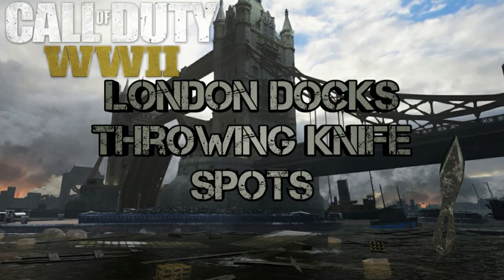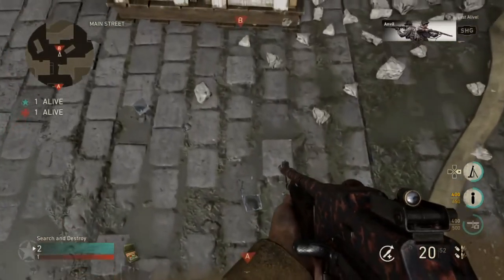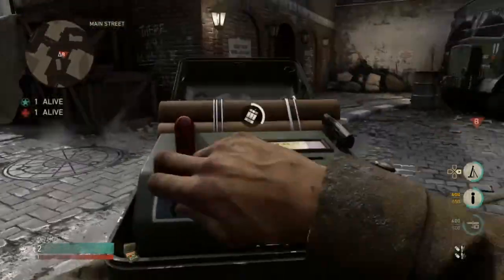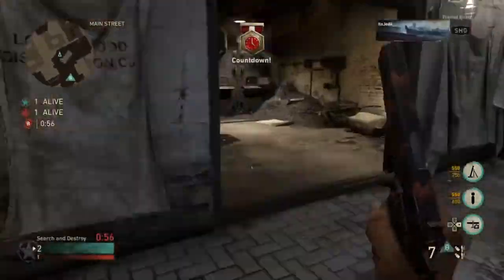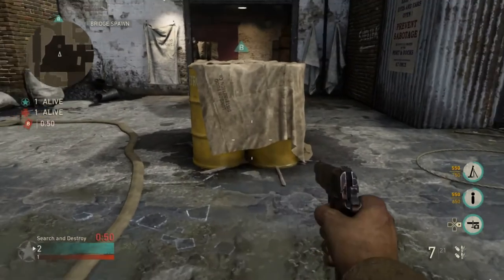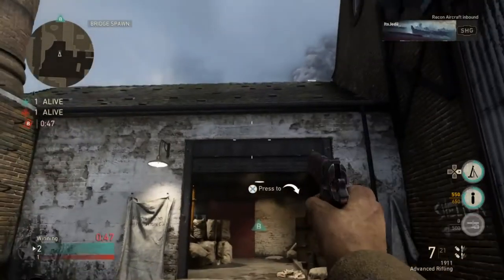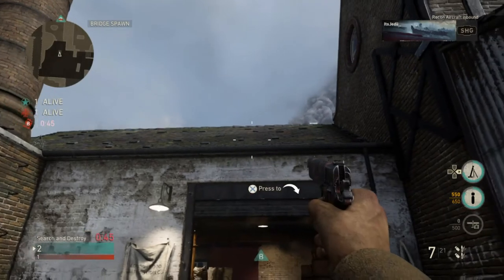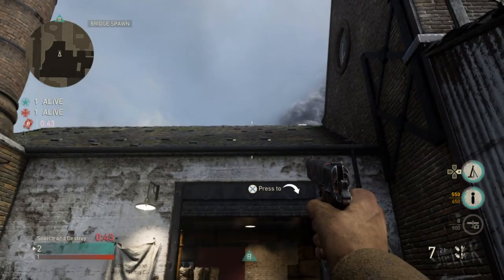WWII: London Docks Throwing Knife Spots